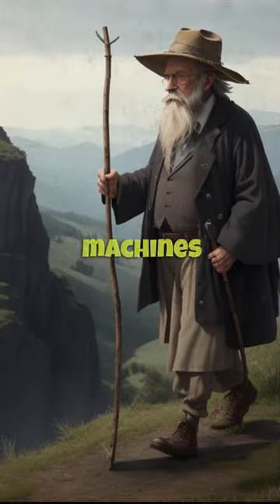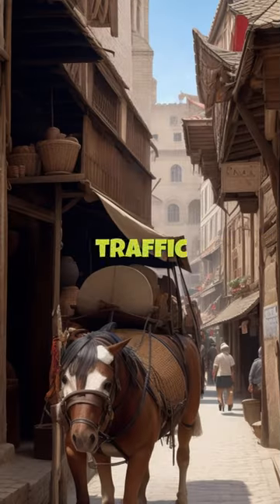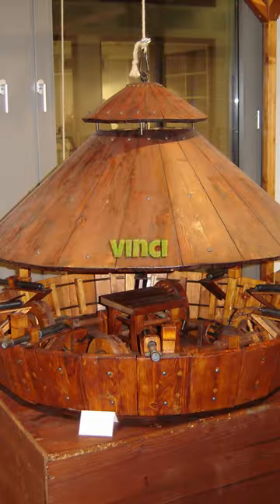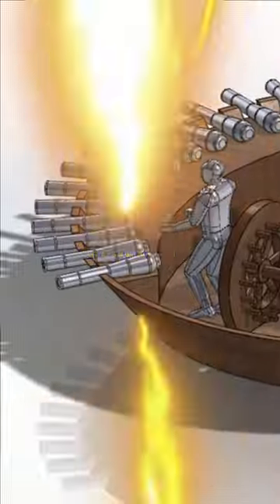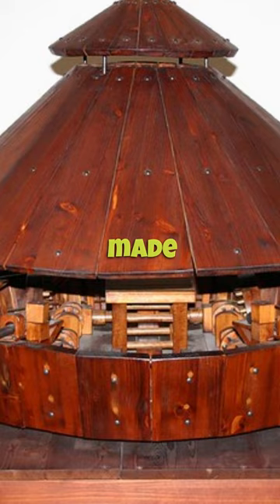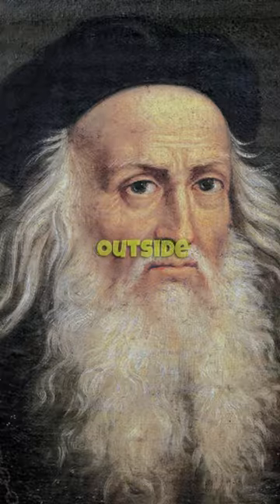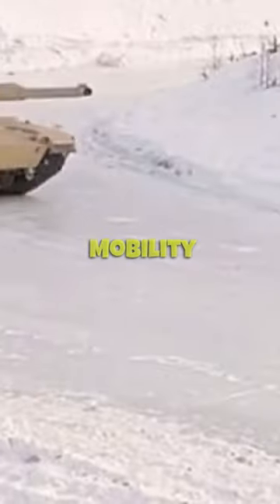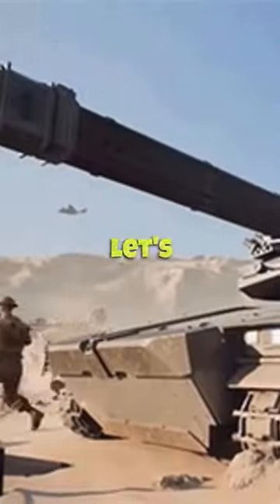Curious about Wacky Medieval Machines? Watch this! Part 1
Curious about Wacky Medieval Machines? Watch this! Part 1: Leonardo da Vinci's Tank 🛡️⚙️

Journey with us to the Renaissance, a time bursting with innovation and the genius of Leonardo da Vinci. In this inaugural episode of our series on eccentric medieval contraptions, we spotlight Leonardo's groundbreaking design: The Armored Tank. While we associate tanks with 20th-century warfare, did you know da Vinci conceptualized a version centuries earlier?

Unraveling the blueprints of da Vinci's visionary armored vehicle.
The context: Why did Leonardo imagine such a contraption during the Renaissance?
The functionality and feasibility of the da Vinci Tank.
Engaging re-enactments and expert insights bring Leonardo's vision to life!
🔔 Engage & Explore! 🔔

SHARE your thoughts on da Vinci's Tank in the comments. A masterstroke of medieval innovation or just a fantastical design?
Join our exploration into the past, where the boundaries of art, science, and invention beautifully intertwined, and history was crafted by dreamers like Leonardo.